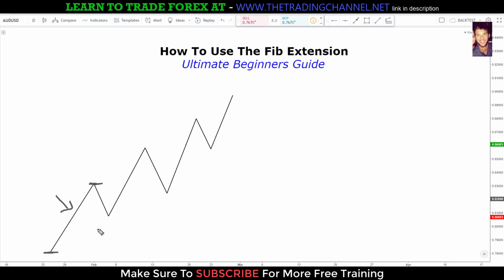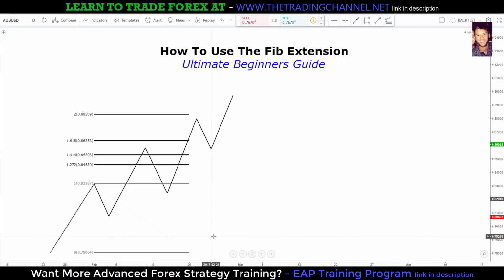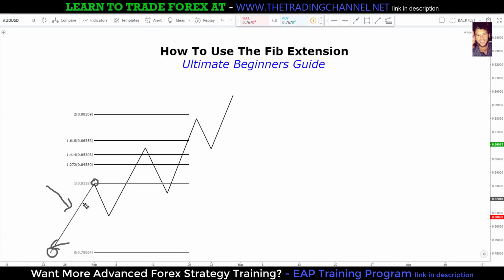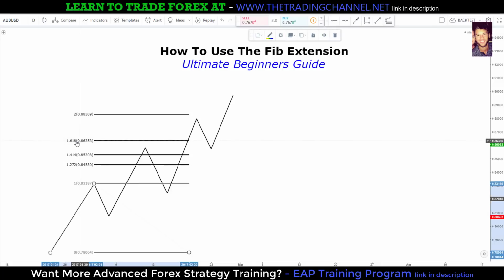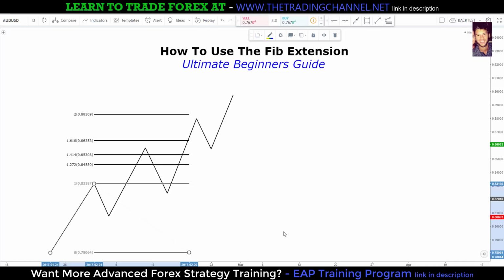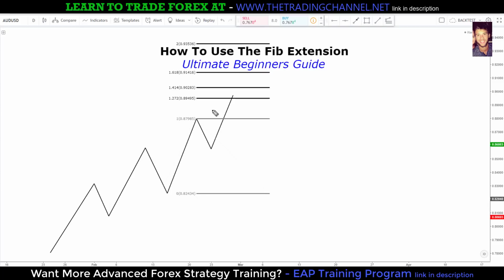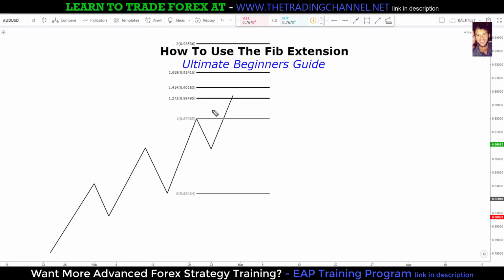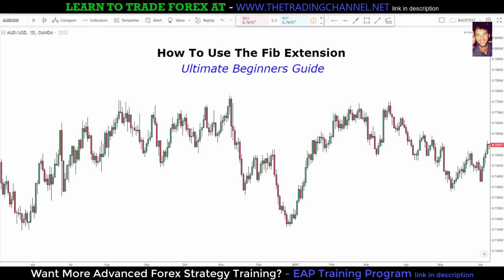Fibonacci Extension: The ULTIMATE beginners guide To Fibonacci Extension Trading